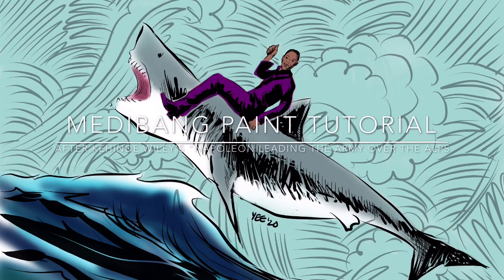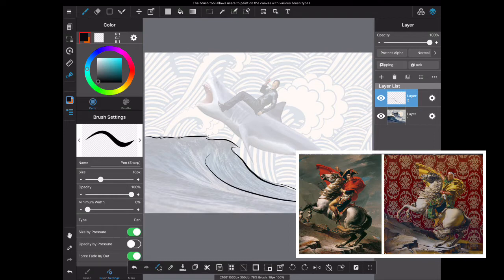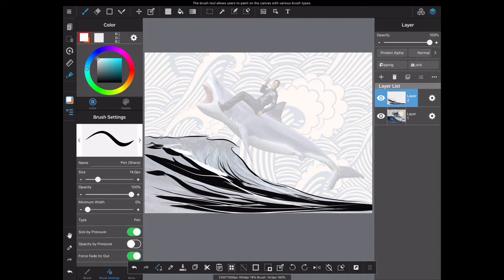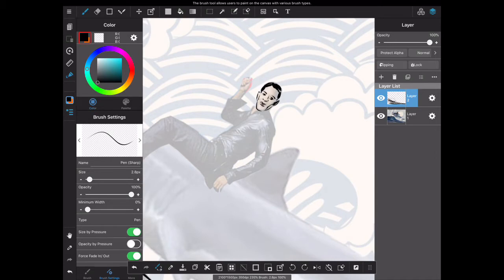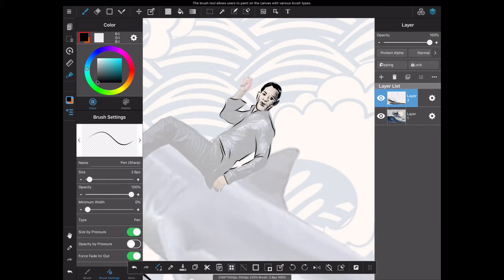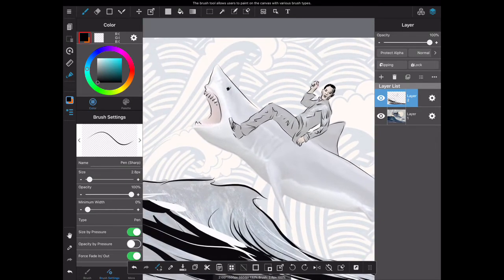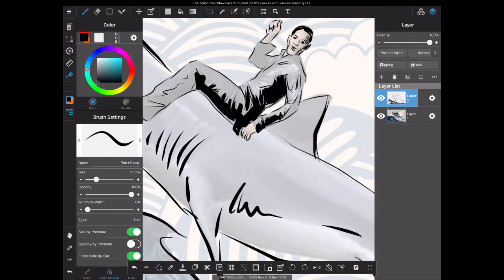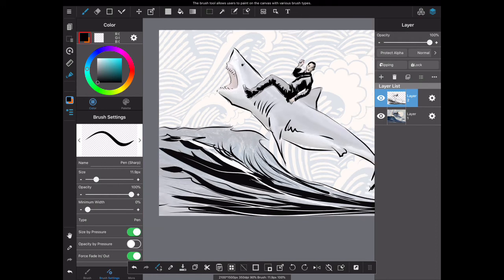The "Napoleon" Project- MediBang Paint Tutorial Pt 1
This video tutorial was created for my Digital Design 1 high school Art students, demonstrating how to use MediBang Paint, while creating a digital illustration using Kehinde Wiley's "Napoleon Leading the Army over the Alps." Students were allowed to alter the painting any way they wished, making it humorous, historical, satire, or in the same context as Wiley, which already is a play on the original painted by Jacques Louis David. My teacher sample was intended to be light-hearted and humorous, leaving the weightier more important commentary on representation to the much more qualified master artists, like Mr. Wiley. FYI- we do discuss in class the importance and intention of Wiley's paintings to show representation of BIPOC in classical regal and heroic stances and his introduction of diversity into museum and gallery settings but for the assignment, the required elements are visual. Creating deeper context is optional for our students.